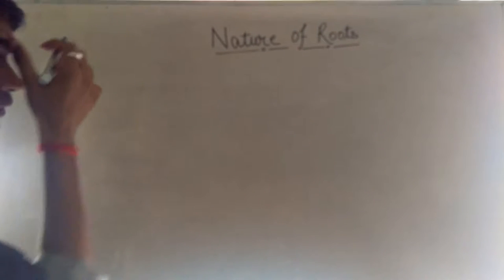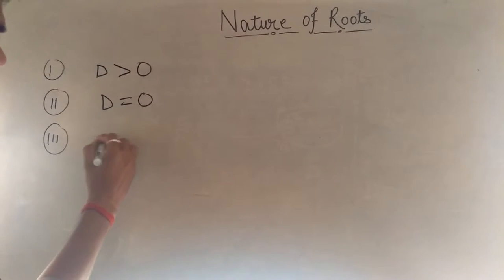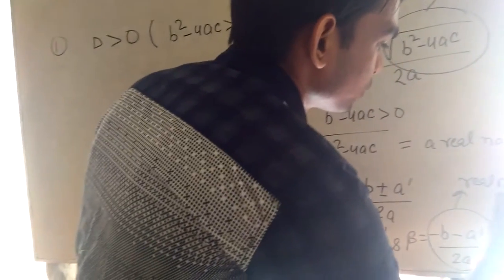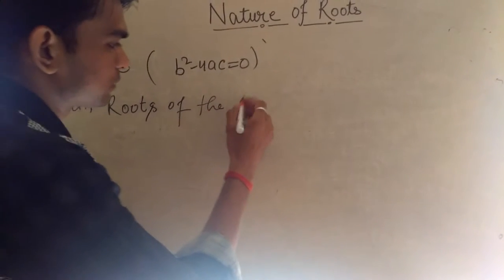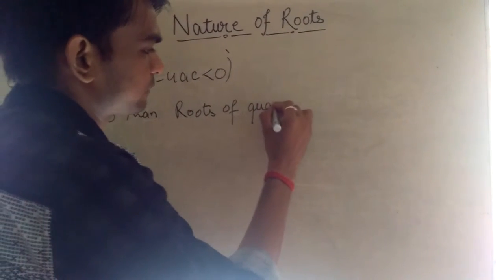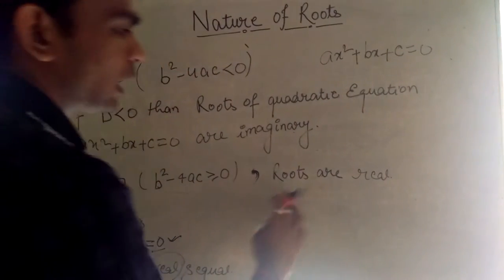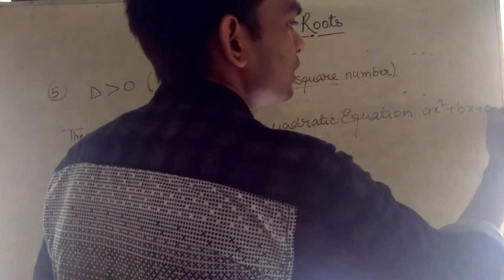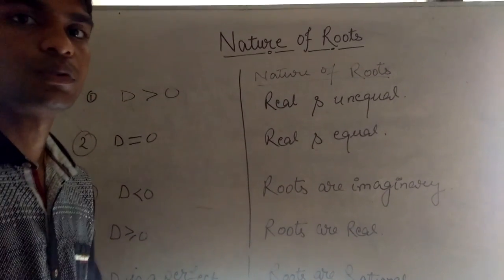Lecture 04:( Part 01) # Quadratic Equation ( Nature of Roots of Quadratic Equation).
This lecture contains the concepts of Nature of Roots of the Quadratic Equation .